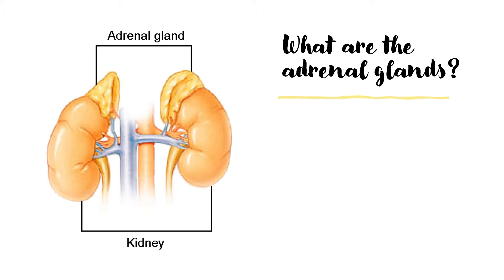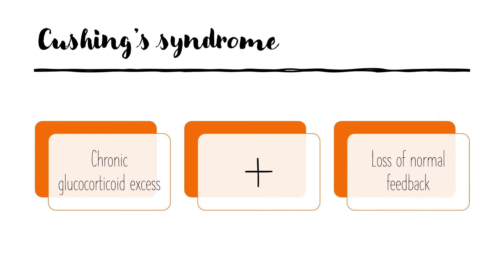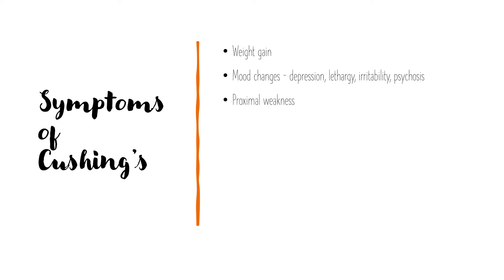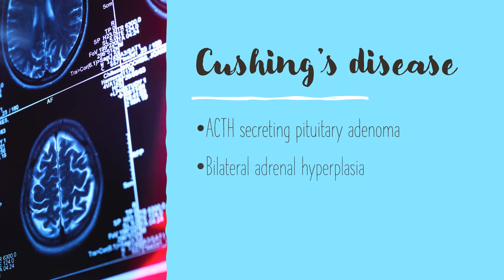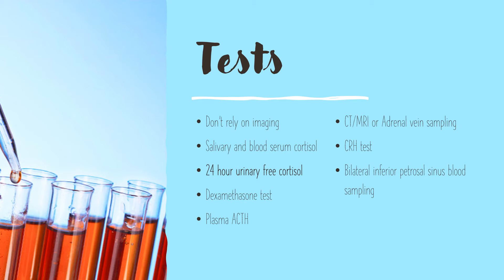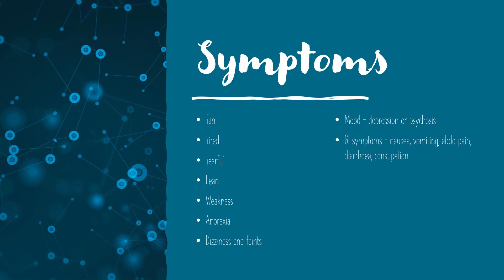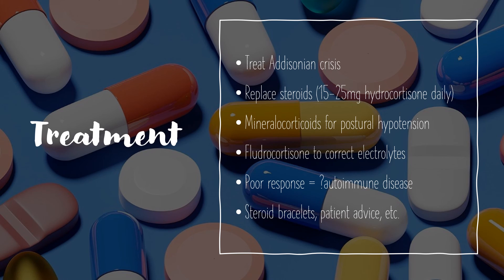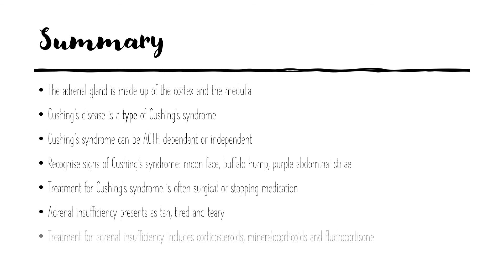Adrenal Disease - Part 1 - Cushing's and Adrenal Insufficiency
Ah! The adrenal gland - what a fascinating organ! We're going to start of this talk with some information on Cushing's disease and Adrenal Insufficiency today, more adrenal gland diseases coming soon!